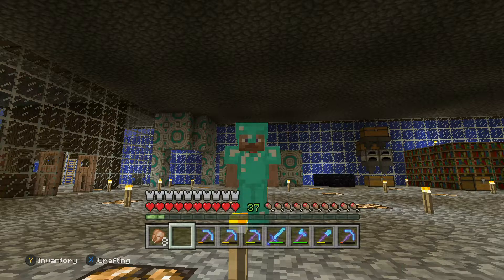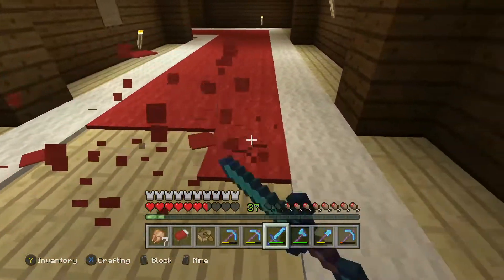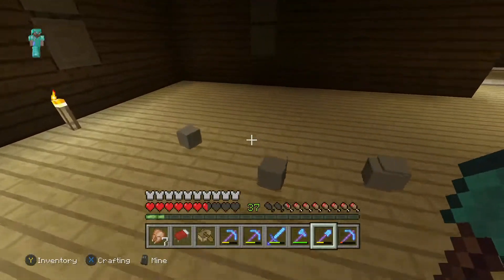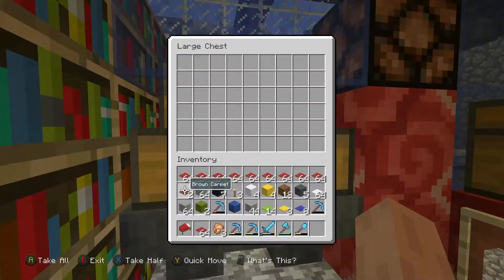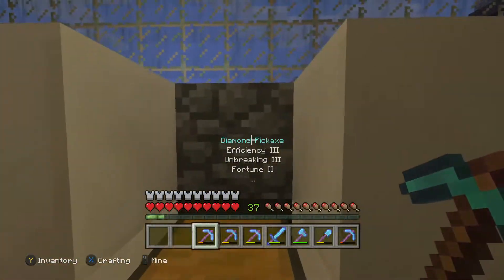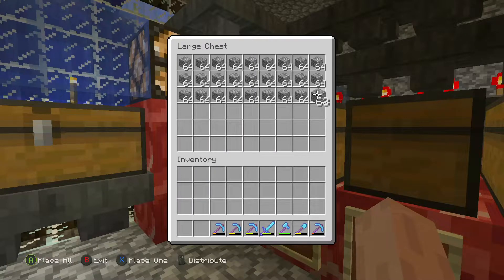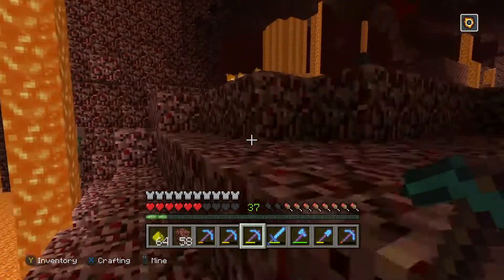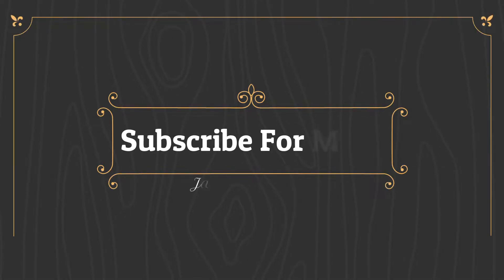MGSR Season 1 Episode 63 Clearing The Woodland Mansion (Minecraft)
Today on the MGSR Server, Xbox One Edition, I worked on clearing the woodland mansion.
Video Schedule- Every Day